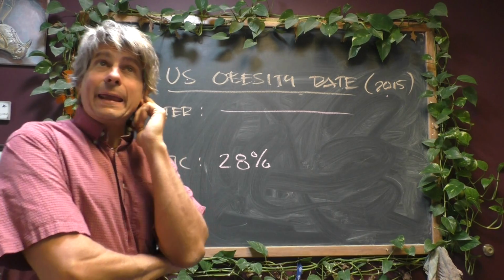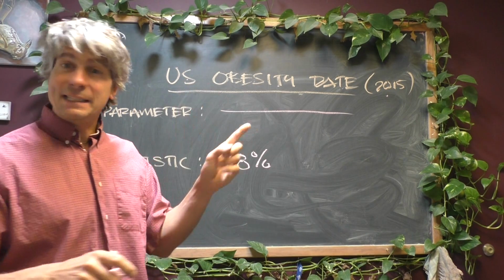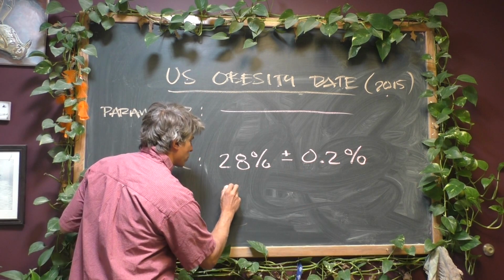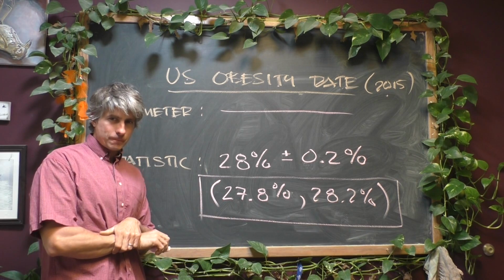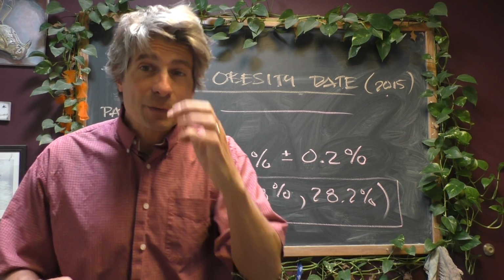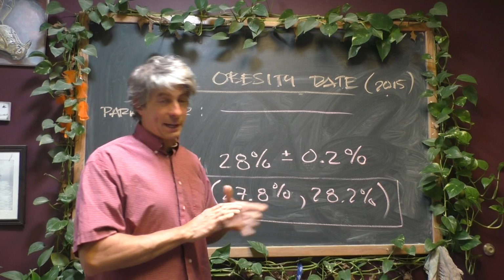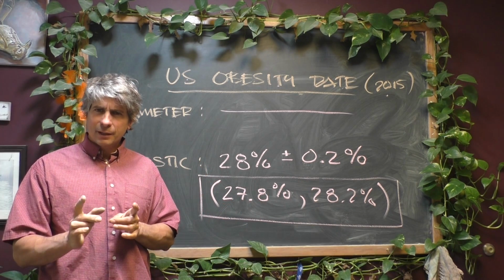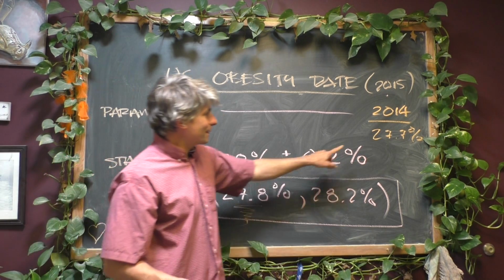Intro to Statistics, Day 2 (Video 4 of 7)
Oh!  *That's how!